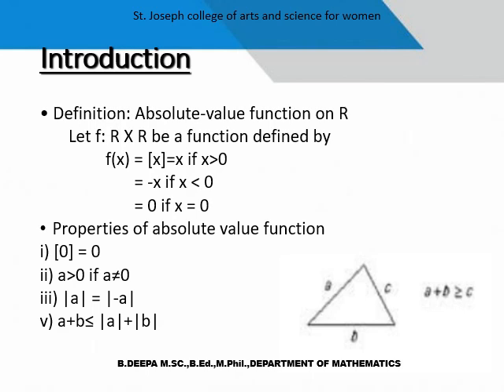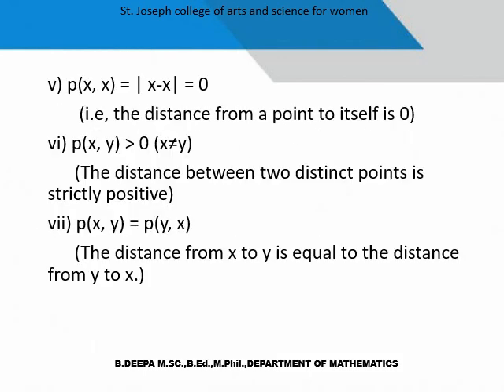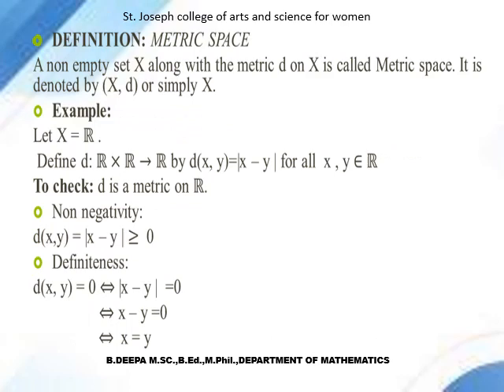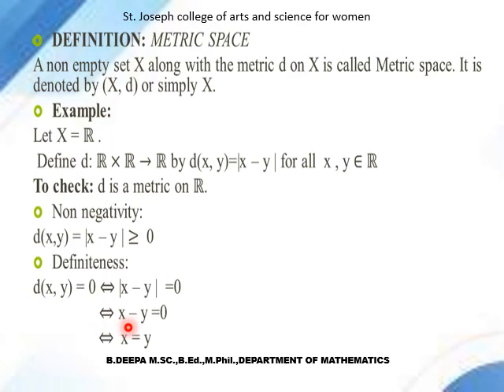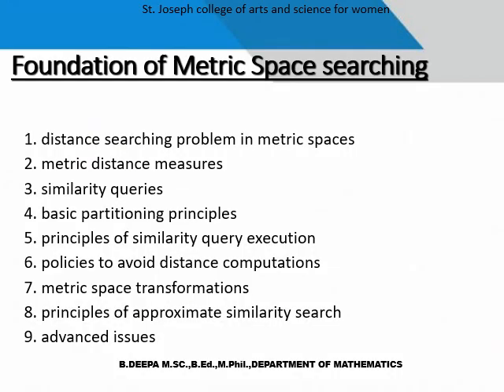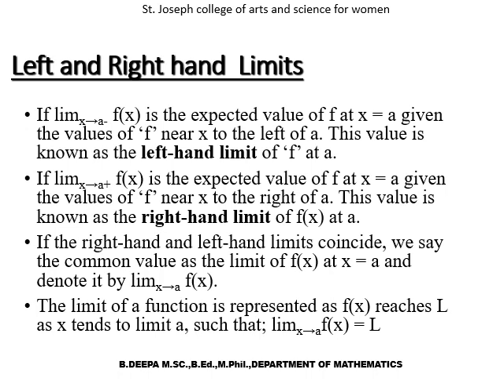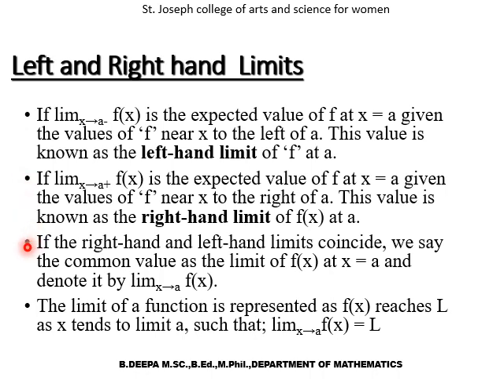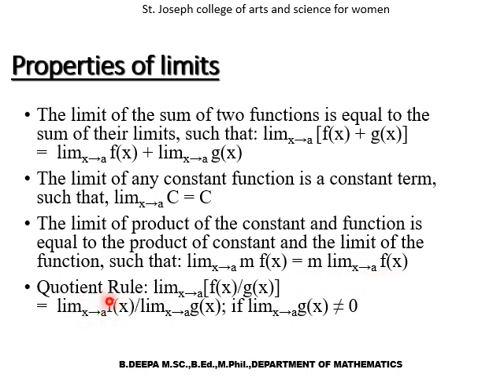REAL ANALYSIS LIMIT OF A FUNCTION ON REAL LINE